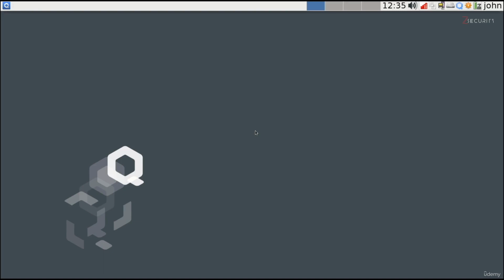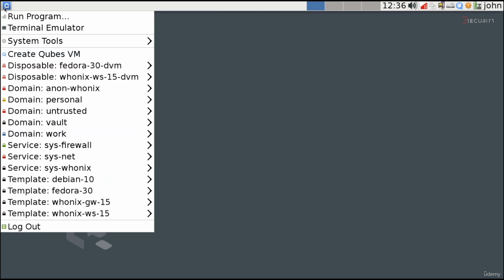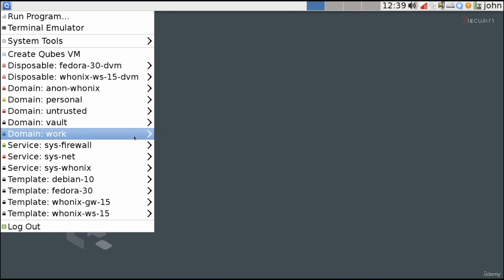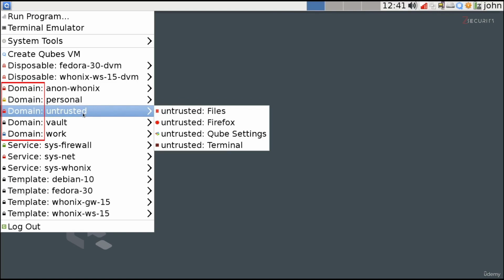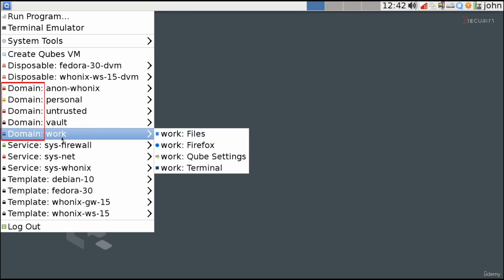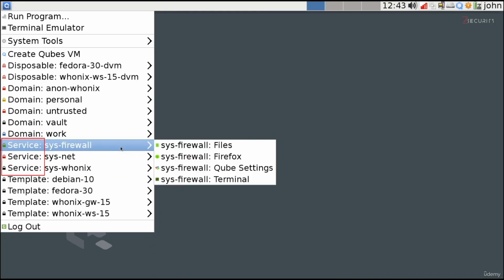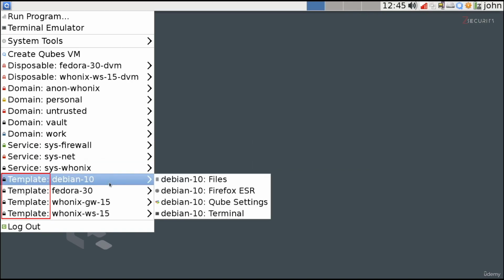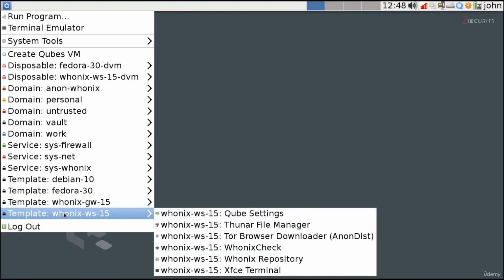79.Secure Your Digital Life: Understanding Qubes OS VMs for Safe Browsing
Feeling overwhelmed by online security?  Qubes OS offers a unique approach using virtual machines (VMs) to isolate your activities and keep your data safe. This video explores the structure of Qubes OS and how VMs can help you browse the web securely, compartmentalize your work and personal life, and protect yourself from online threats. Learn how Qubes OS can be a powerful tool for increased digital security!